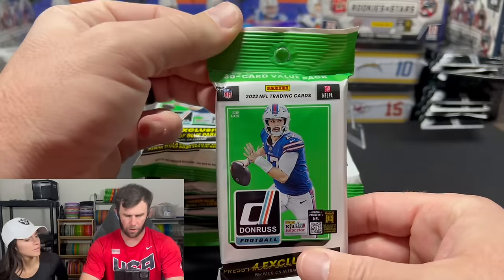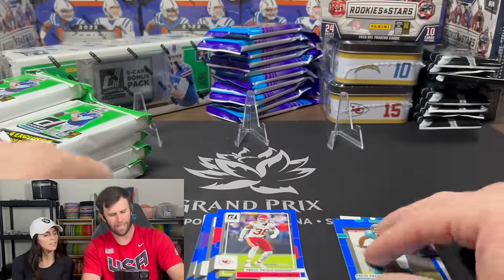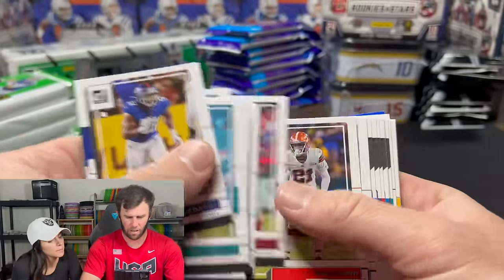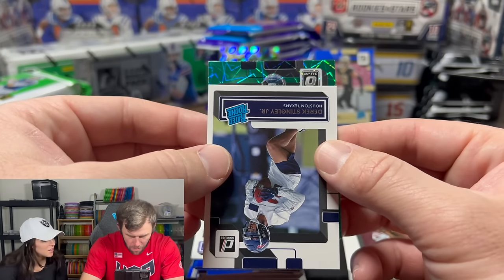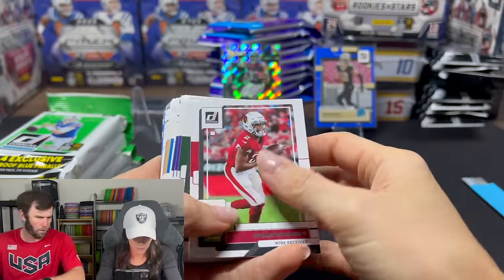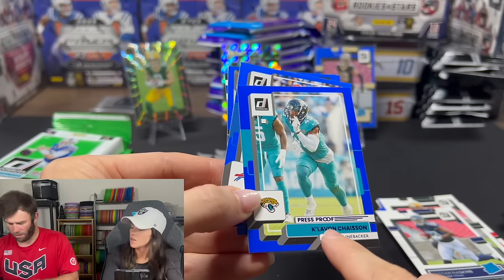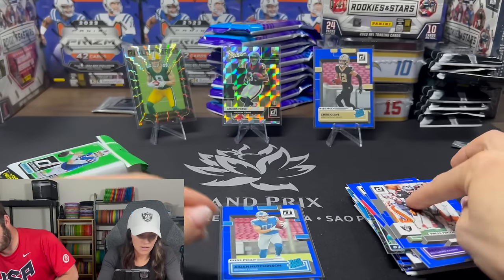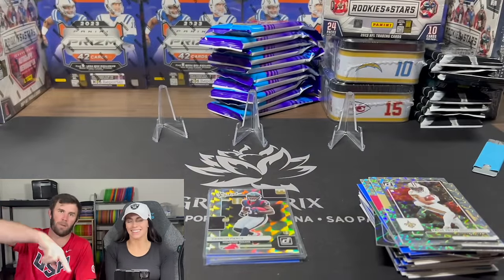DOWNTOWN HUNTING!!! 2022 PANINI DONRUSS FOOTBALL FAT PACKS!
Pulling our first Downtown was so fun, lets do it again!

We are opening a 2022 Donruss Football Fat Packs